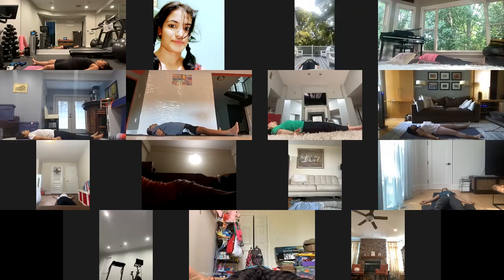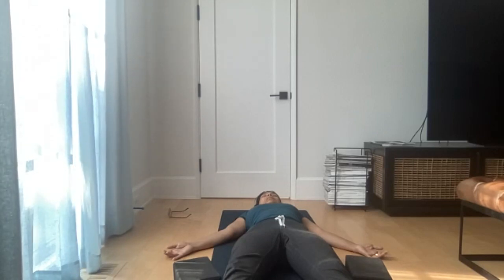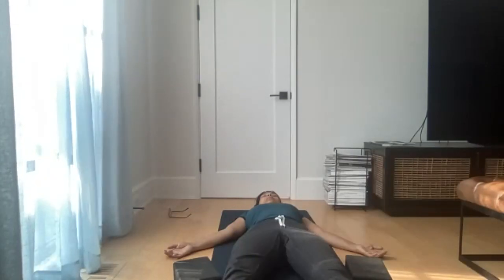meditation for mental clarity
In shavasana time